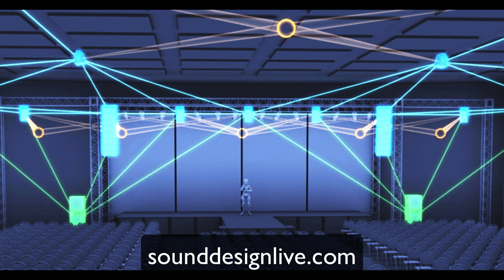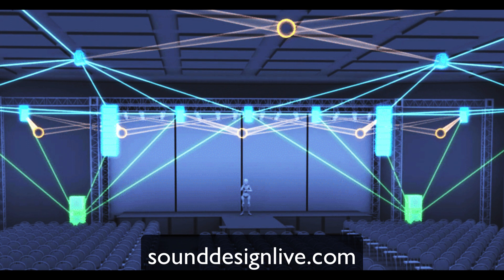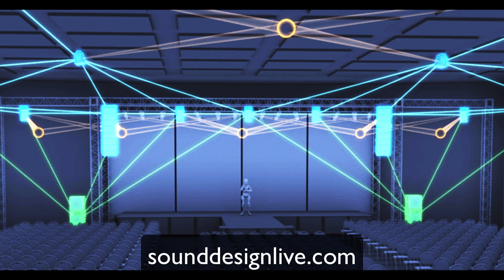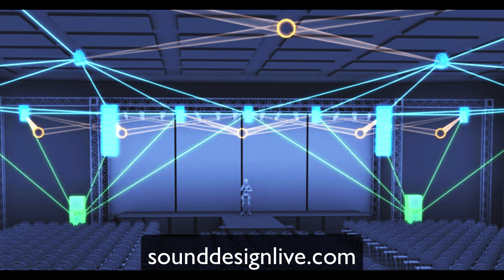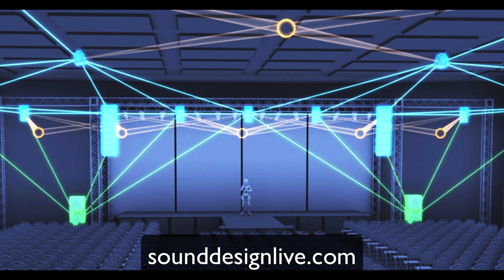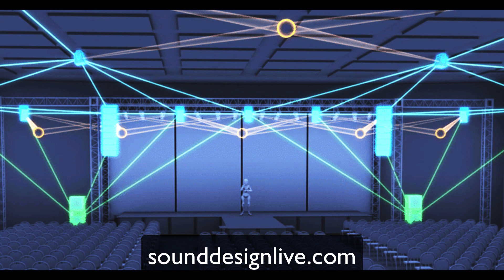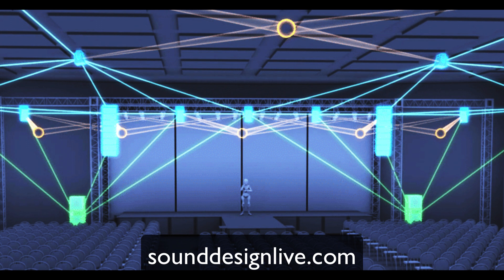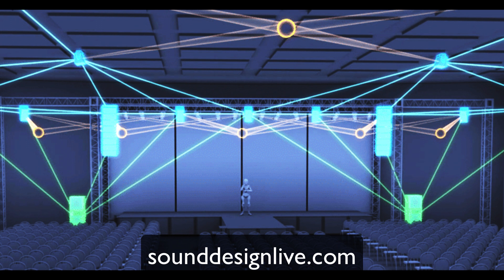Isn't Bob McCarthy anti-stereo?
If there's a left and right main, I call that Left/Right. A very small part of the audience fits in the 5ms window to hear in stereo. I design mains to overlap no more onto the walls than with each other in the center.

If the lead singer is going into left and right equally, I'm going to make your system work with correlated signal. But if you go to full multi-channel, you can play decorrelated.

A lot of times what you see in an LCR is that L and R are correlated and C is decorrelated.
-Bob McCarthy